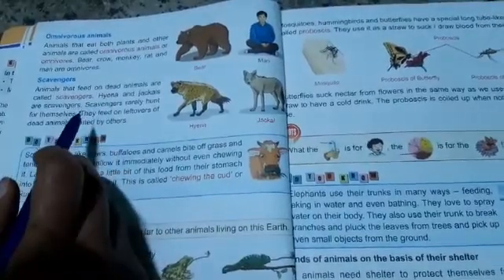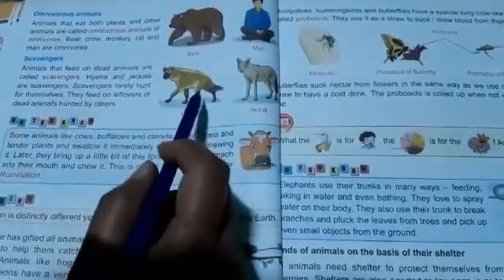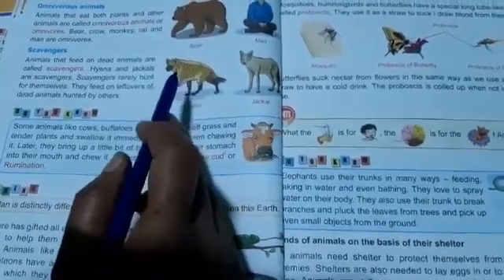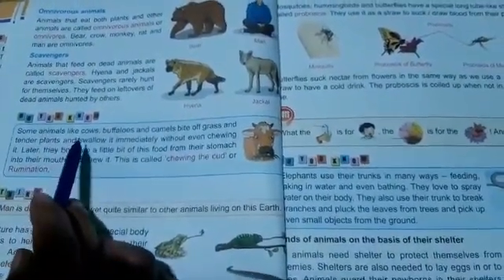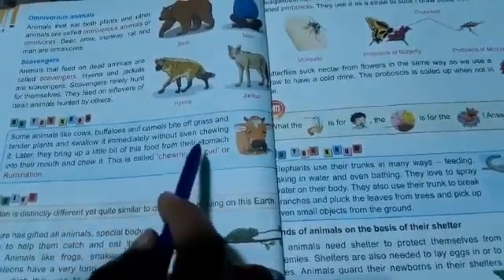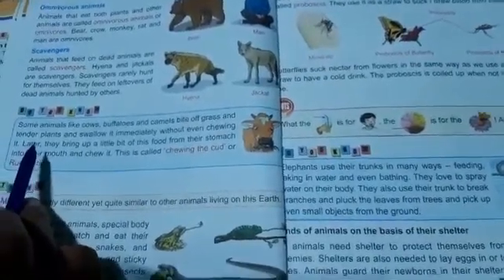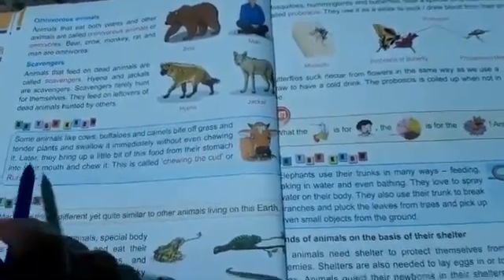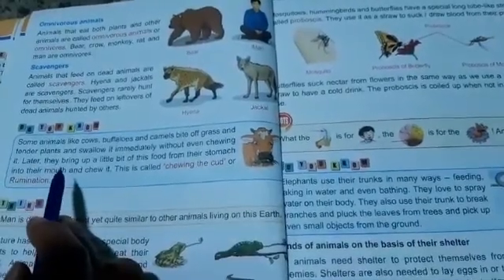3rd class,Subject science Topic 4,Animals Food and shelter (video 4)17/11/20